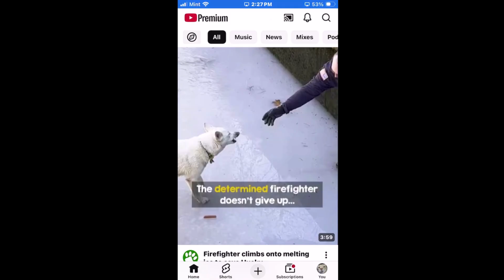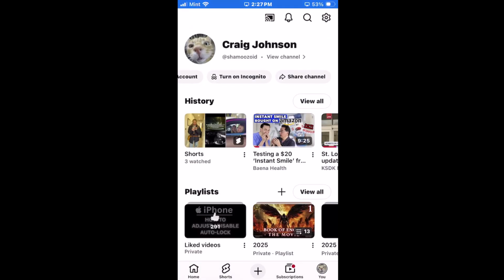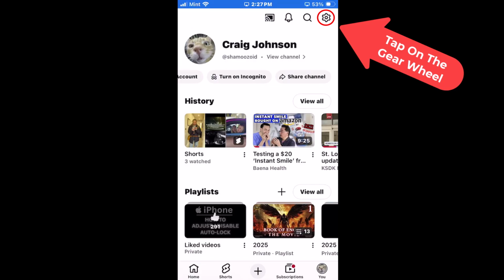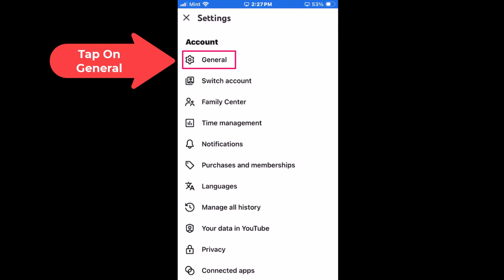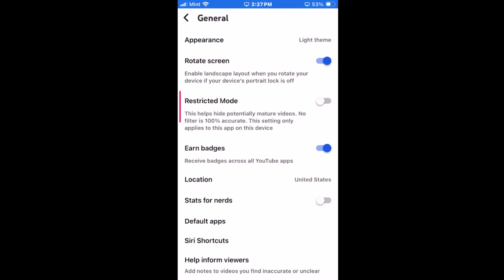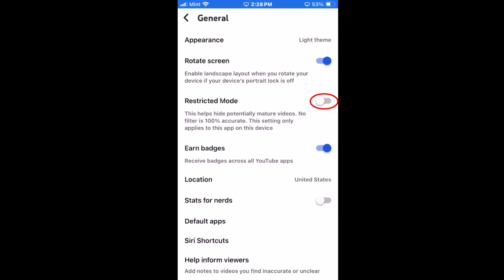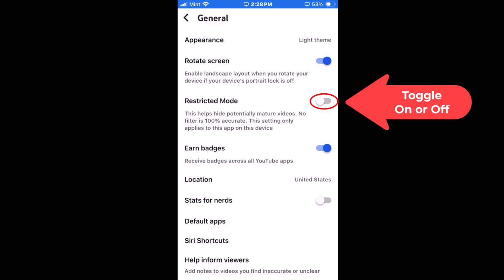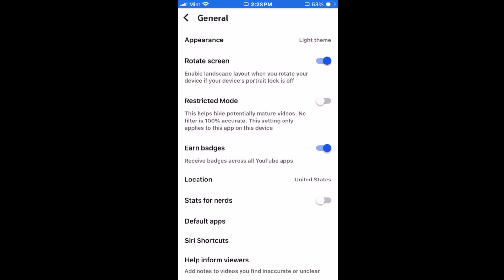How to Turn On or Off Restricted Mode on the YouTube App using an iPhone | IOS Tutorial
In this step-by-step tutorial, you’ll learn how to turn Restricted Mode on or off in the YouTube app using an iPhone. Restricted Mode helps filter out potentially mature or sensitive content, making it useful for kids, shared devices, or anyone who wants a safer viewing experience.

This video walks you through where to find the Restricted Mode setting in the YouTube iOS app and explains what happens when you enable or disable it.

📱 Device used: iPhone
📲 App: YouTube
🛡️ Manage content restrictions and viewing preferences

Simple Steps
1. Open the YouTube app on your IOS device.
2. Tap on the "Profile Icon" at the lower right corner.
3. Tap on the "Gear Wheel" in the upper right corner.
4. Tap on "General".
5. In the "Restricted Mode" area, toggle restricted mode on or off.

Chapters
0:00 How to Enable or Disable Restricted Mode For YouTube App
0:18 Open The YouTube App
0:28 Tap On The Profile Icon At The Lower Right Corner
0:38 Tap On The Gear Wheel In The Upper Right Corner
0:48 Tap On General
1:03 How To Toggle On Restricted Mode On The YouTube App On iPhone
1:13 How To Toggle Off Restricted Mode On The YouTube App On iPhone